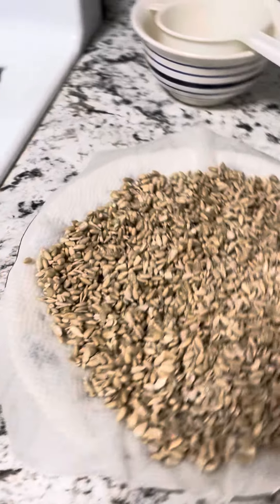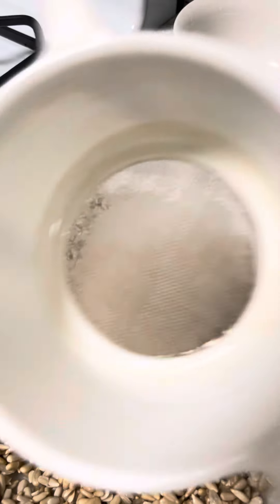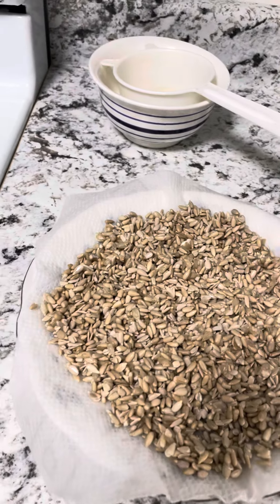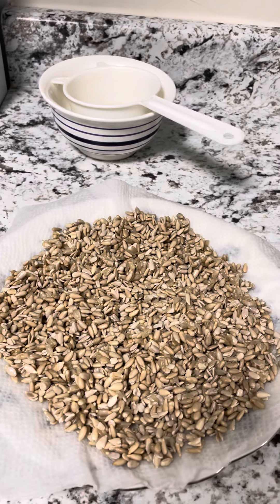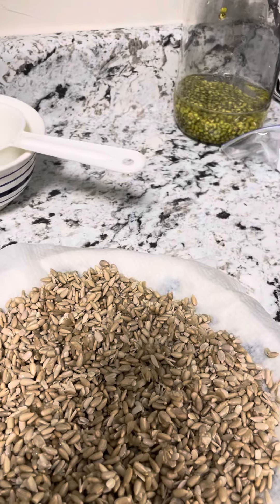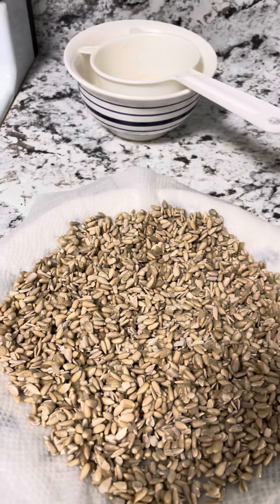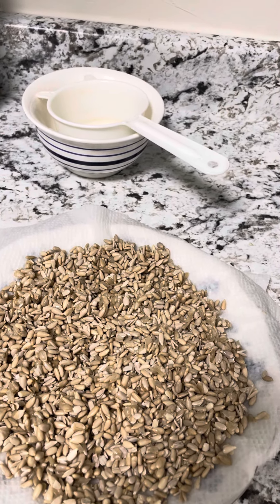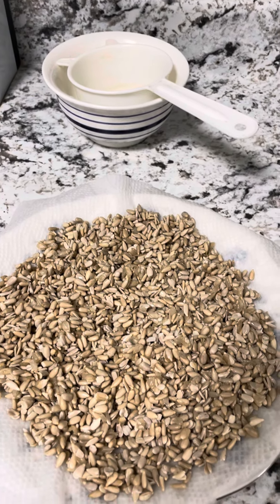June 8, 2024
Soaking nuts & seeds